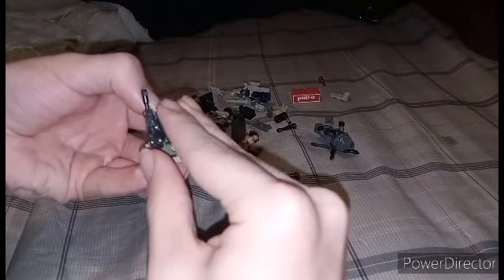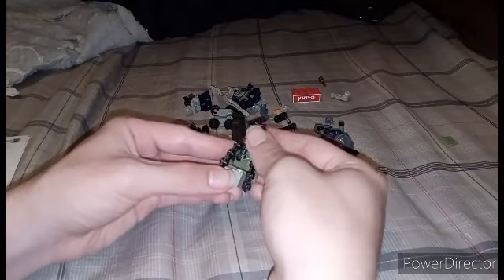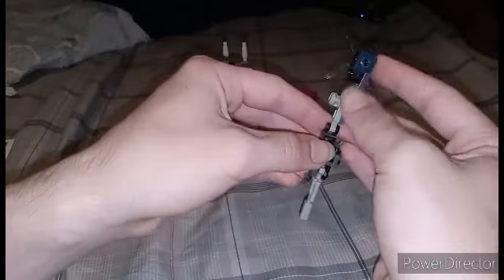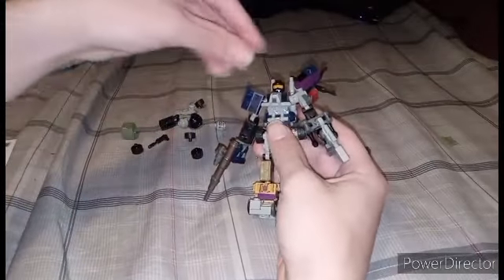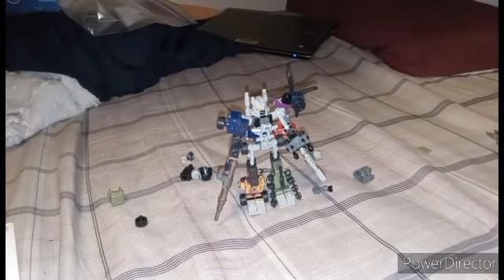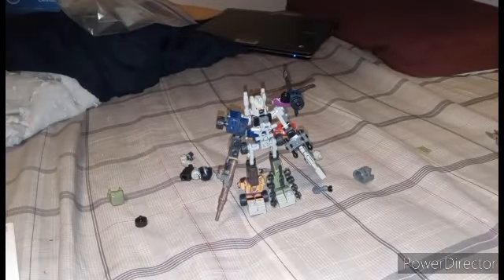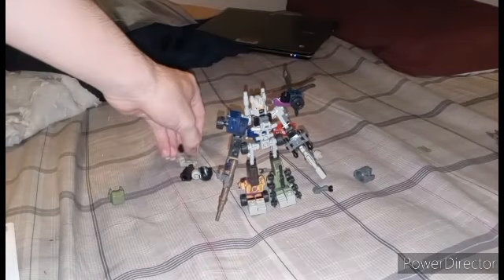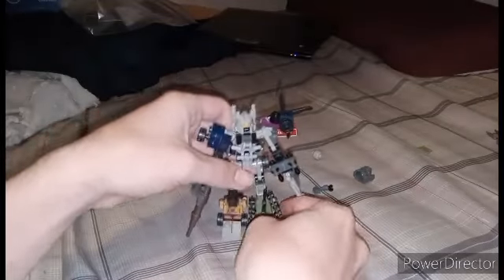Let's Build! Episode 189: Kre-O Transformers Micro Changers Combiners Bruticus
How does this stack up to when I built it in the past? To be honest, not as great as I wanted him to be.

Episode 190 and the last batch of Combiner weeks will be uploaded soon.

If you enjoyed this video, consider clicking notifications bell for more updates and videos.

And as always, Til All Are One.